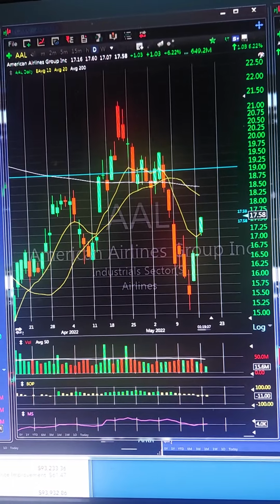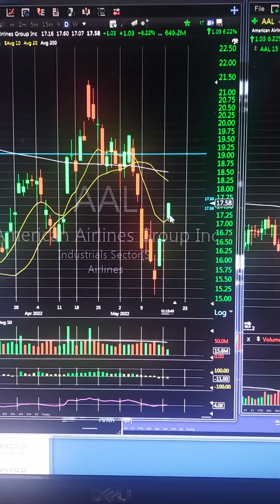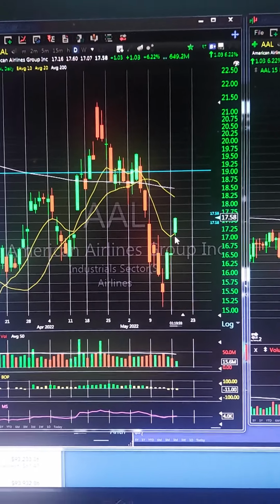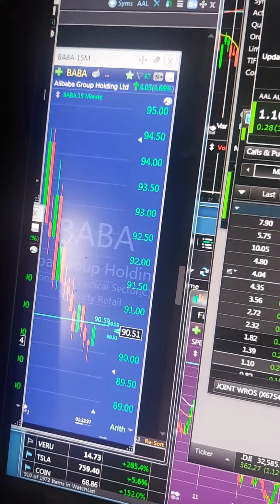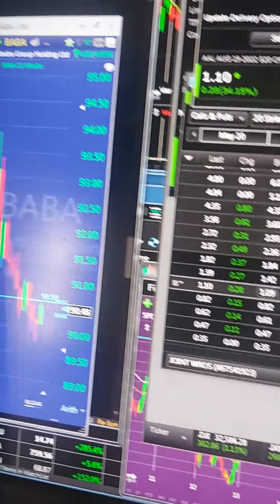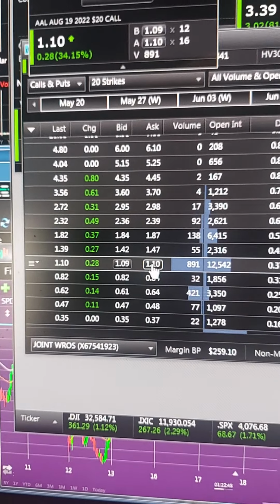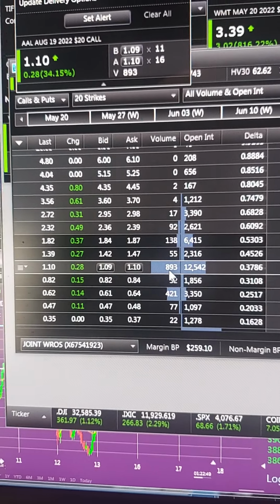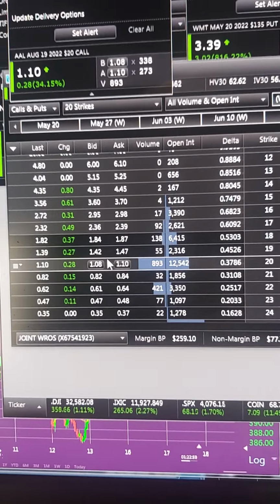$AAL Analysis - Option trade (1 of 2) May 17, 2022